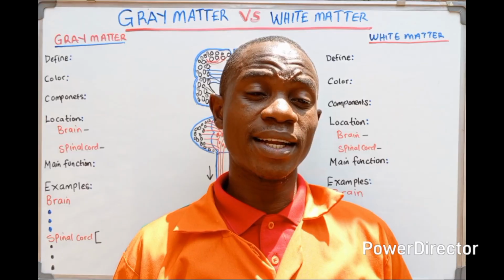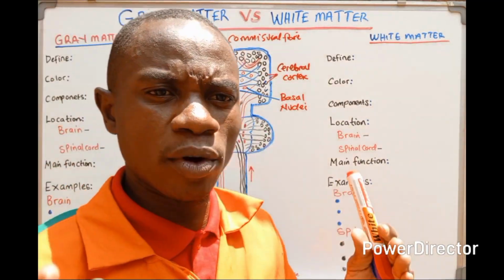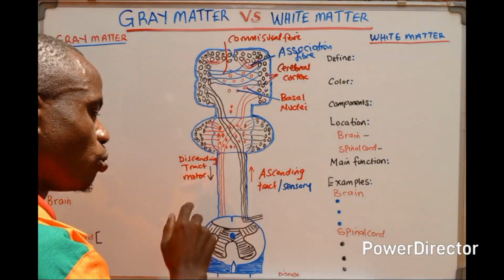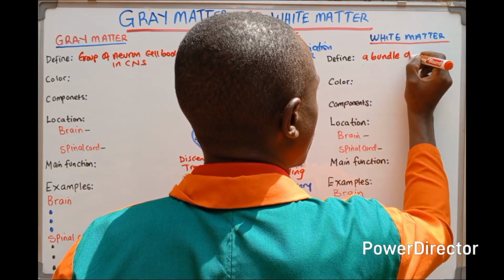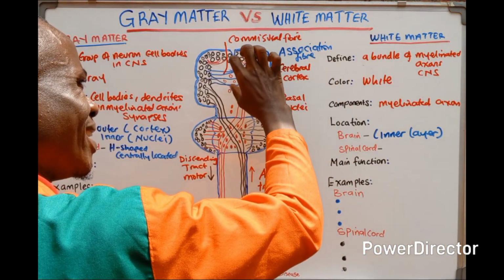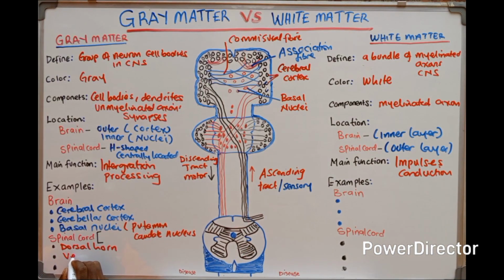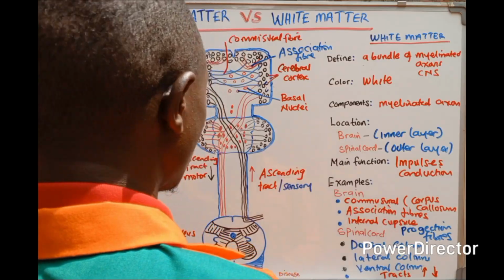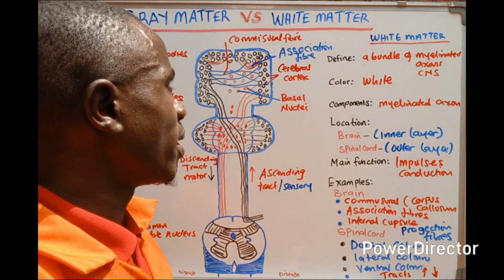MASTERING GRAY MATTER VS WHITE MATTER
TUMNAD LECTURES,this vedio explains gray matter, white matter, location in central nervous system, components of Gray matter and white matter examples,main functions and clinical correlation